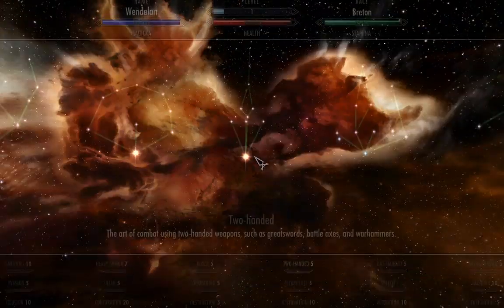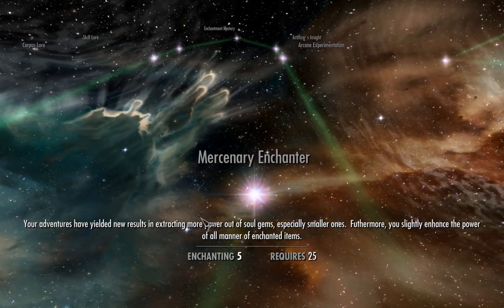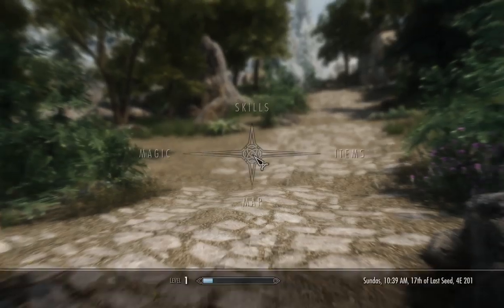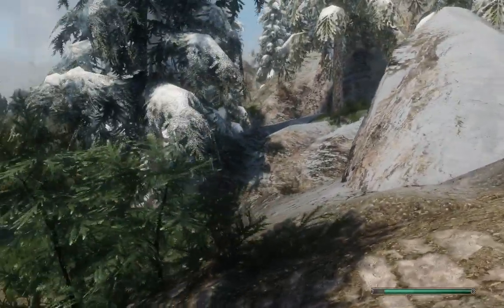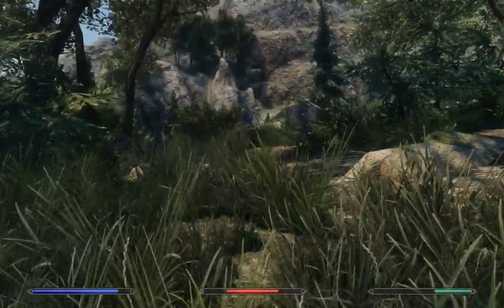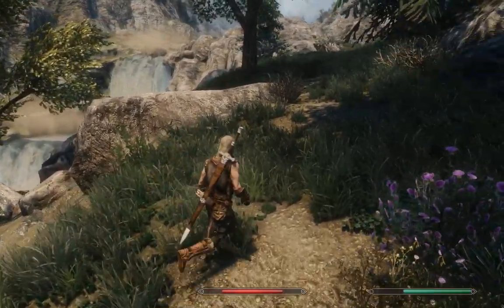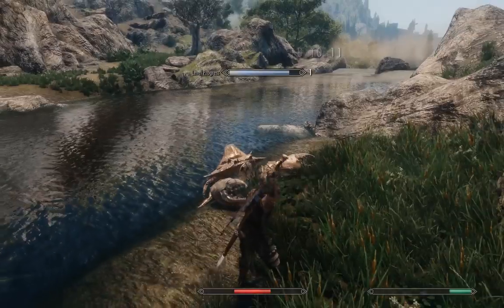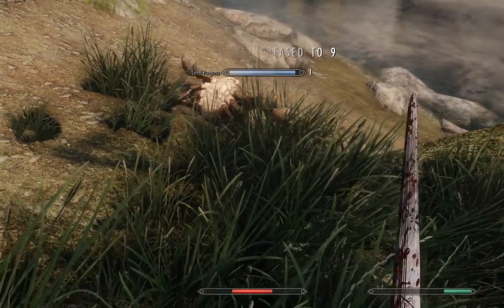[DiD Serie] Episode 1 : The importance of fitness (Requiem 1.9.4 + AZT 2.91 on Skyrim SSE)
I'm recording with OBS and modifying the videos with Shotcut both are open source softwares that work on mac, linux and windows.